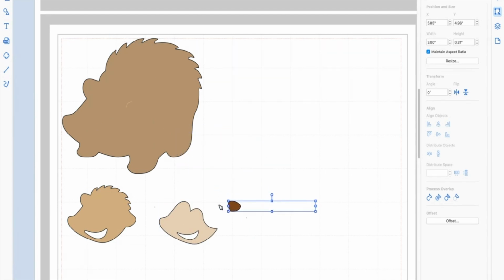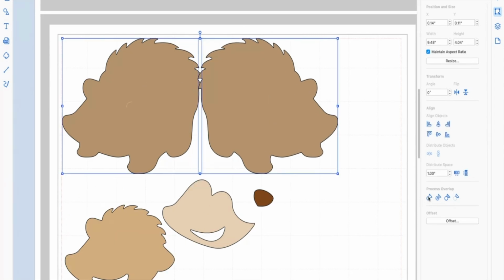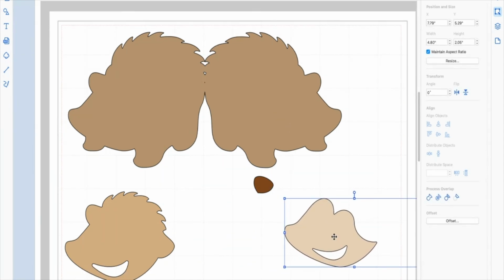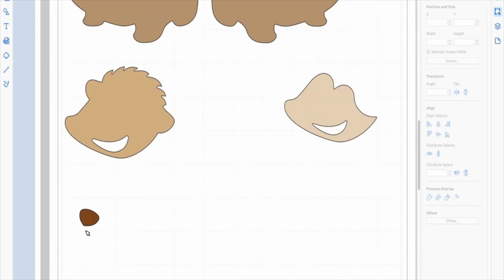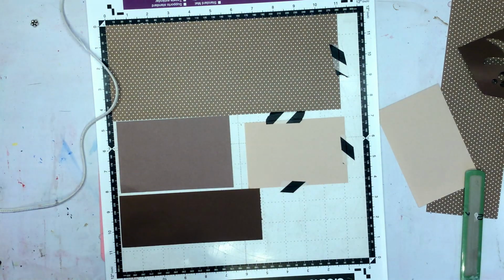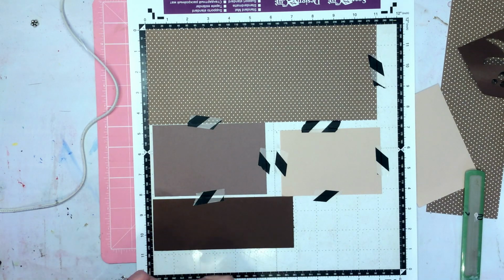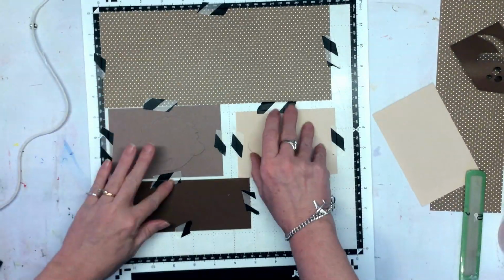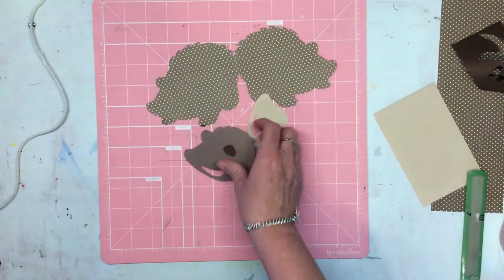Hedgehog Hollow Hop - Shaped Hedgehog Card with Brother ScanNCut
Michelle Jett from Straw-Bearie Designs creates a shaped hedgehog card using Brother ScanNCut as part of the hop

Please expand by clicking “show more”…
You can enter to win one of two prizes…
1.) A Tonic Studios Goodie Bag!

To see what The Hedgehog Hollow is all about,

Don’t forget to hop along to see all of our hedgehog-themed designs. Oh, and you will get bonus entries for commenting on each channel in this hop (listed below). You have one week (until May 21, 2019) to enter. Best wishes!

The winners will be chosen at random and contacted by Maranda with Multiplicity Crafts. If you are one of the winners, you have one week, after contact, to claim your prize. Failure to do so will result in forfeiting the prize and an alternate winner will be chosen. Thanks for hopping along with us!